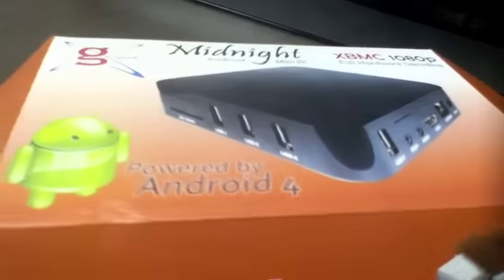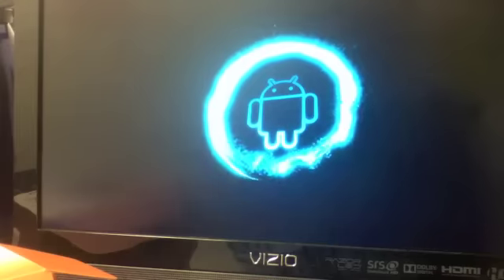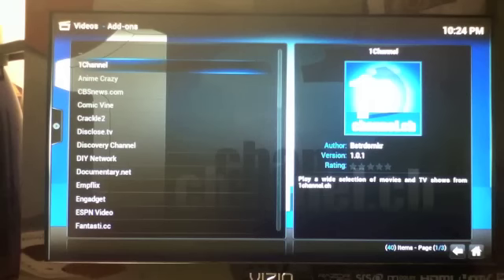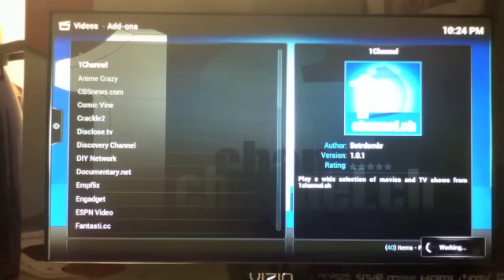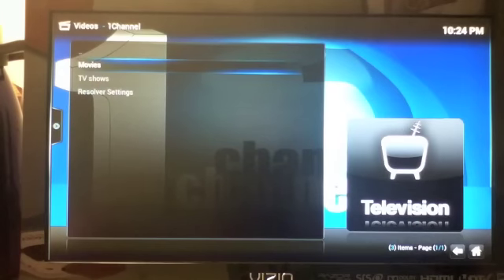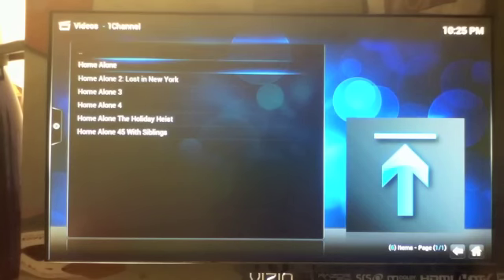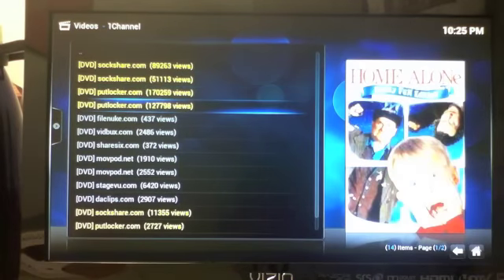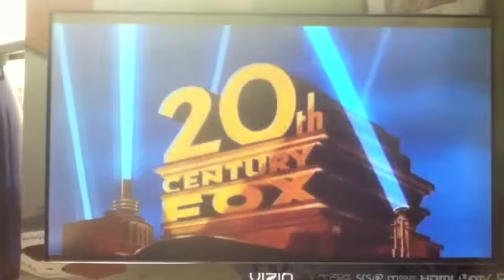How TO Watch movies On 1channel xbmc add-on GBOx Midnight Demonstration Watch Free Movies & Shows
Our gbox is not the same as other boxes that you can buy off the net. When we receive the gbox from the manufacturer, we erase the whole box, and install our own customized firmware/software that makes XBMC run faster and smoother and allows more add ons to be installed.
OUR GBOX gives you access to the following with just a few clicks of a remote control:
 FREE movies - including every movie that has ever existed. (Also watch adult movies)
FREE sports PPV events, including those from the WWE, UFC, TNA, etc
Access to TV shows literally minutes after they air - going back all the way to the dawn of television (think Burns & Allen, Texaco Star Theater, etc)
100,000+ hours of streaming video on any and every subject you can think of
Unlimited music streaming from around the world - including access to your Pandora account.
 All of this in a device that fits in the palm of your hand, supports full 1080p resolution, and comes pre-configured for ease of use! All you need to use it is a tv with hdmi input plus an internet connection
 If you want all of these things, and then some our GBOX is For You.
You've heard of modified Apple TV units - you've also seen how expensive they are (most sell for over $300 USD now).  This device is a lot BETTER than a modified AppleTV - and we can say that as experts with over 20 years combined experience in the Information Technology industry.